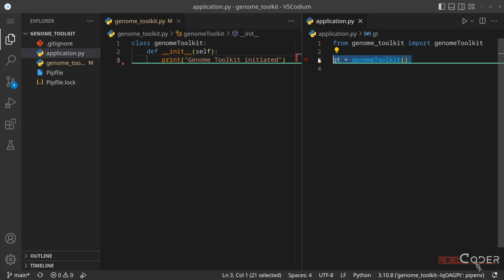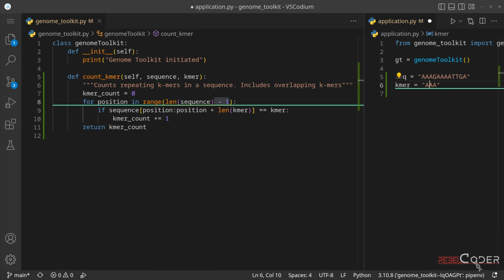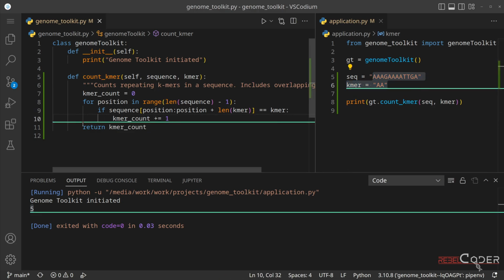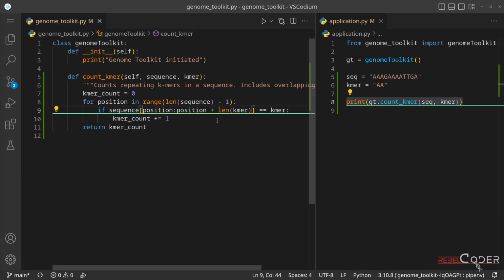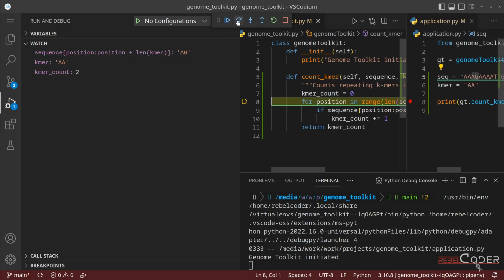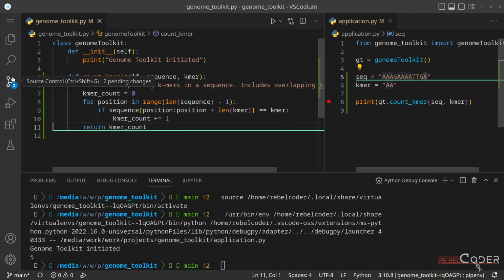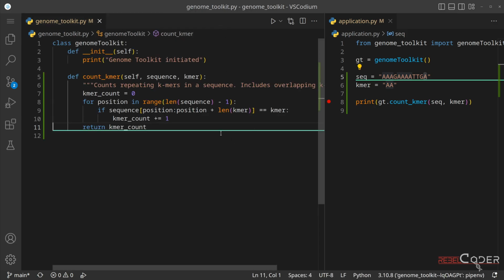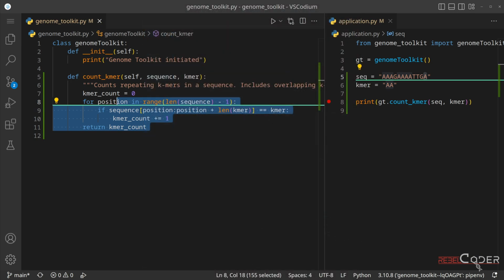Genome Toolkit. Part 2: in search of patterns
🚀 [DESCRIPTION]:

In this video, we build our first function for the Genome Toolkit: an algorithm to count repeating patterns, also known as k-mers, within a sequence. This fundamental yet powerful algorithm is a crucial step in advanced pattern searching within genomes, offering valuable insights for biologists.

Stay updated and join our growing community of bio-coders and rebel thinkers!

🔬 [JOIN THE REBEL SCIENCE COMMUNITY]!

Engage with us, ask questions, and share your ideas!

💖 [SUPPORT REBELSCIENCE]!

Love what we do? Your support helps us create more open-source bioinformatics tools and content!

Any donations will be used for new content creation and to cover server and community management expenses. Thank you for being a part of rebelScience!